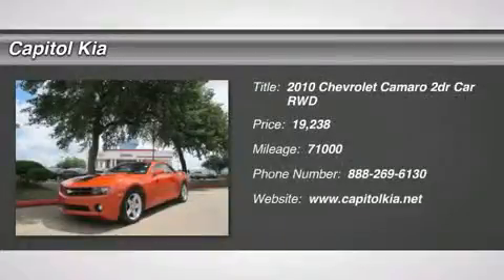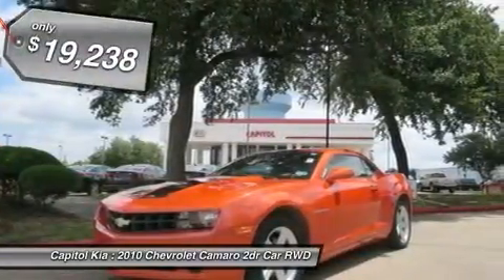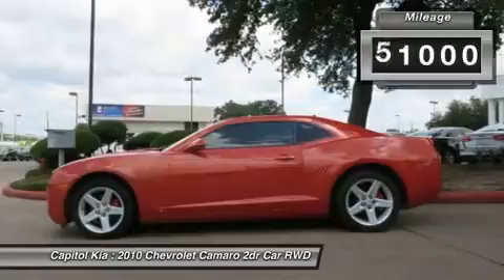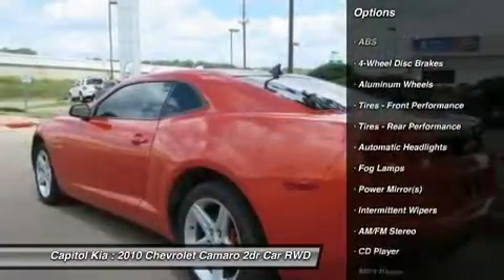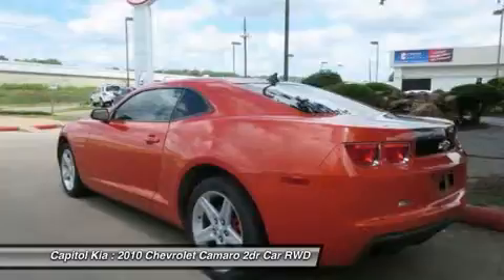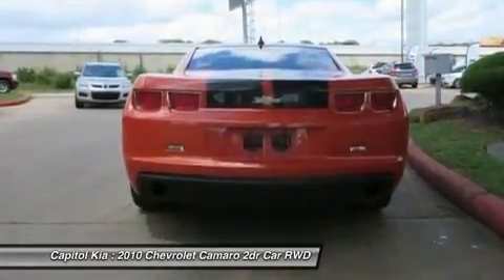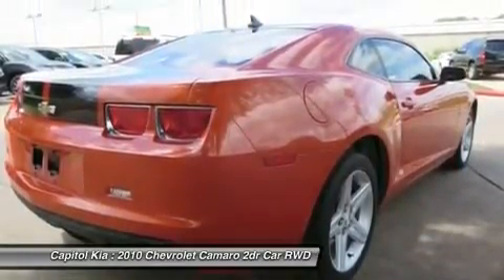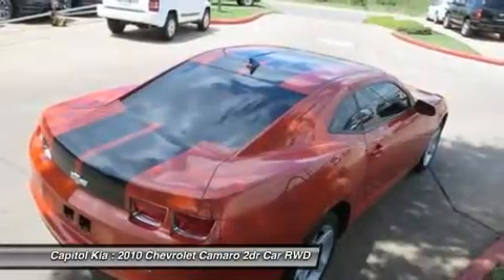2010 CHEVROLET CAMARO Austin, TX 311254C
2010 CHEVROLET CAMARO Austin, TX
Stock# 311254C

Capitol Kia
13573 North Hwy 183

This outstanding example of a 2010 Chevrolet Camaro 1LT is offered by Capitol Kia.

Drive off the lot with complete peace of mind, knowing that this Camaro 1LT is covered by the CARFAX BuyBack Guarantee. At Capitol Kia, we want you to know that you can be confident in your purchase with us. You've found the one you've been looking for. Your dream car.

This Chevrolet includes:

  * STEERING WHEEL, 3-SPOKE LEATHER-WRAPPED

    * A/T
    * 6-Speed A/T

  * WHEELS, 18

    * Aluminum Wheels

  * BLACK STRIPE PACKAGE
  * AUDIO SYSTEM, AM/FM STEREO WITH CD-ROM AND MP3 PLAYBACK

    * AM/FM Stereo
    * MP3 Player
    * CD Player

  * SEATS, FRONT SPORT BUCKET

    * Bucket Seats

  * BLACK, SPORT CLOTH SEAT TRIM

    * Cloth Seats

  * INFERNO ORANGE METALLIC
  * ENGINE, 3.6L VARIABLE VALVE TIMING V6 WITH SIDI (SPARK IGNITION DIRECT INJECTION)

  * STANDARD PAINT

More information about the 2010 Chevrolet Camaro:

GM wants to appeal to nostalgic buyers wanting to relive their muscle-car past with the Camaro. It's also a hard-edged sports car or modern touring coupe, depending on how it's configured. The new Camaro is priced to be a sports car for the everyman, with V-6 models starting at less than $25,000.

This model sets itself apart with Acceleration and performance, safety features, modern interior style, affordable price, and crowd-drawing retro-muscle-car design